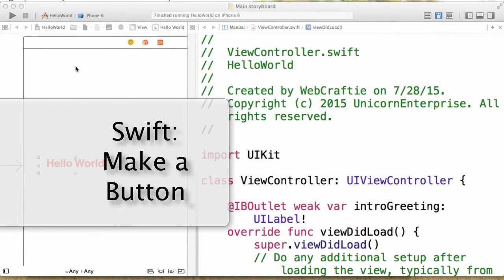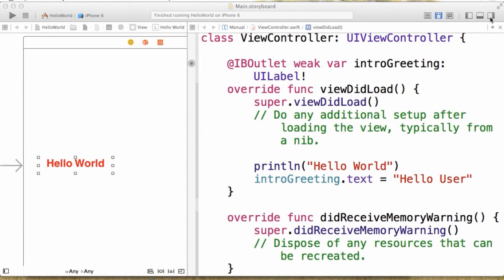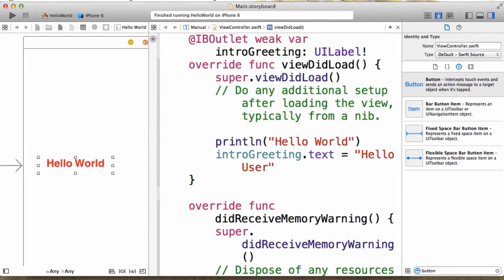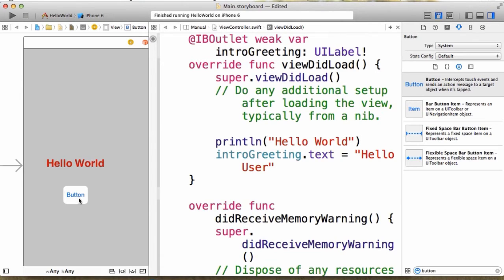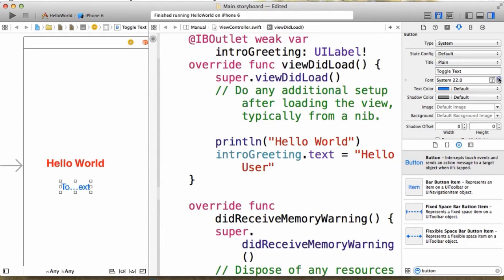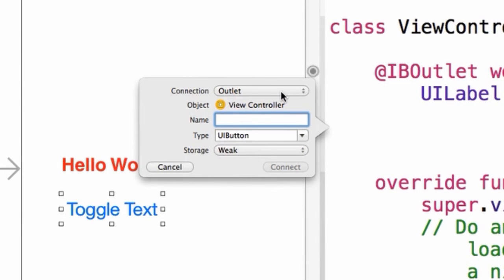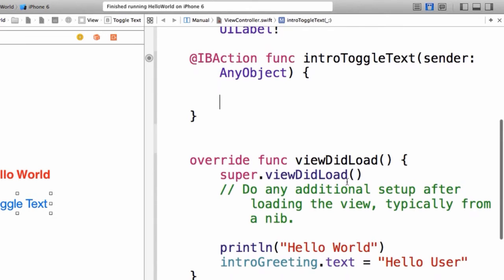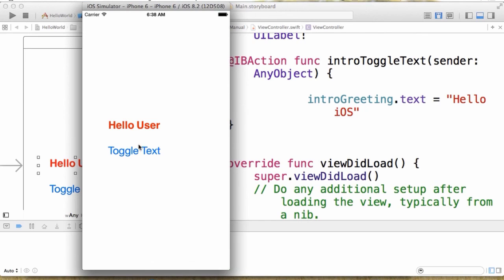Make a Button in Swift/Xcode